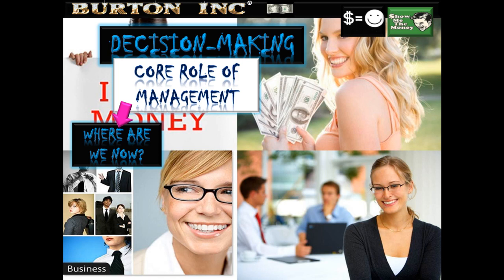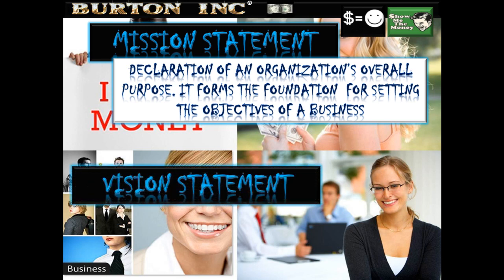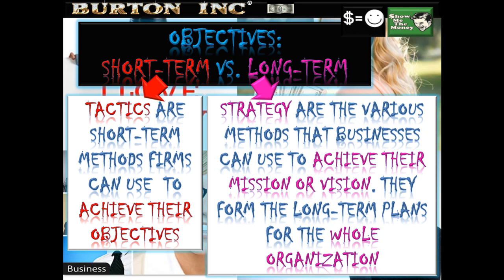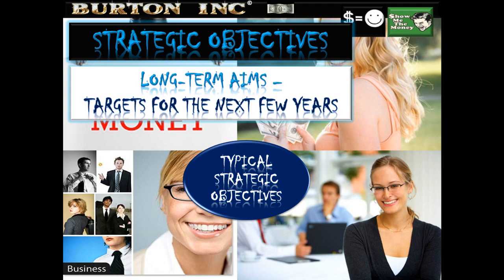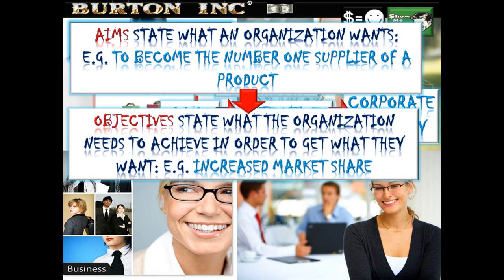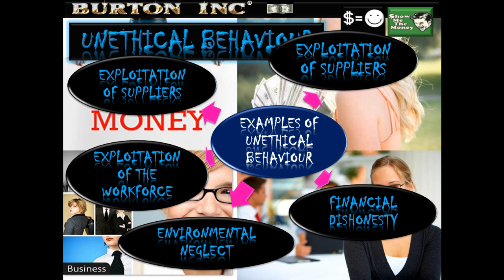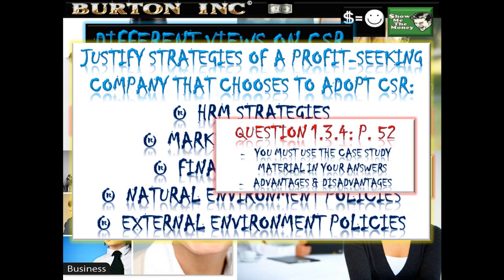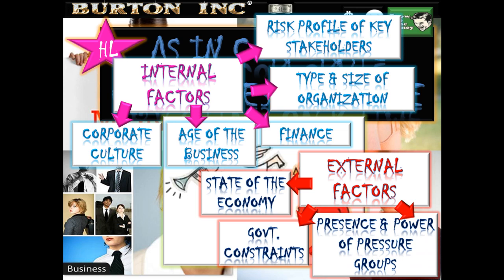IB, Business and Management Business Organisation and Environment 1.3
IB Business and Management Business Organisation and Environment 1.3 Organisational Objectives